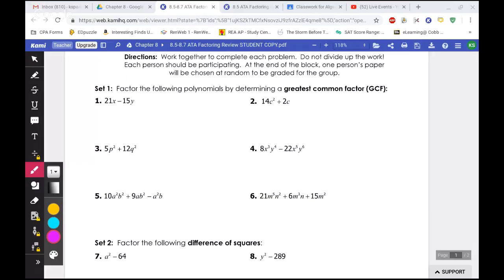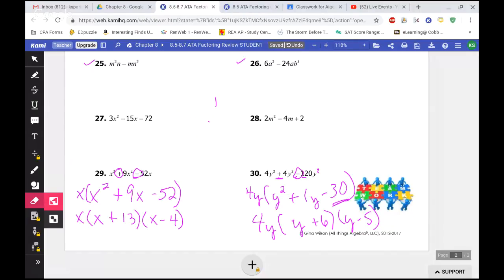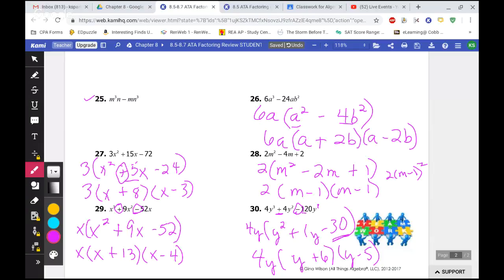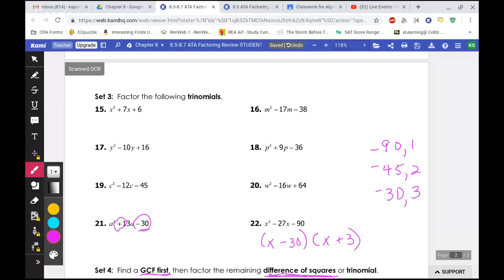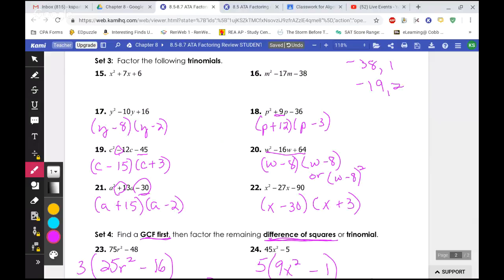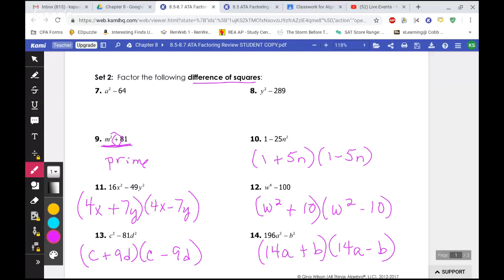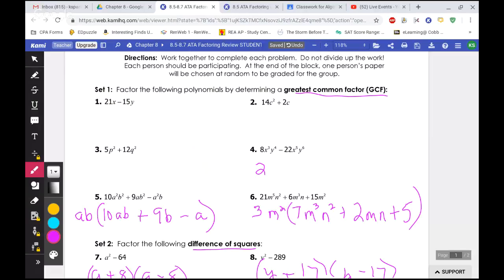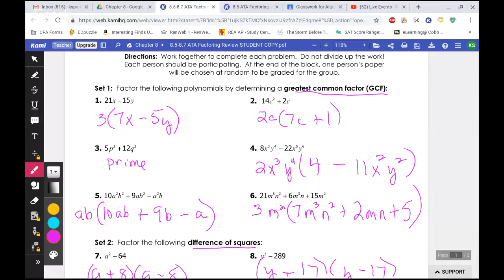Math Lab - Algebra I - March 21, 2019